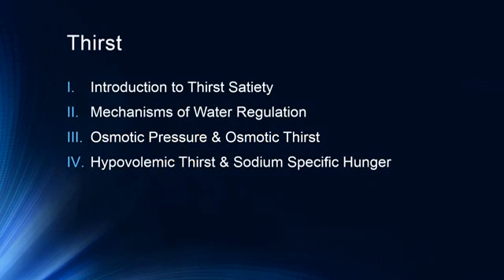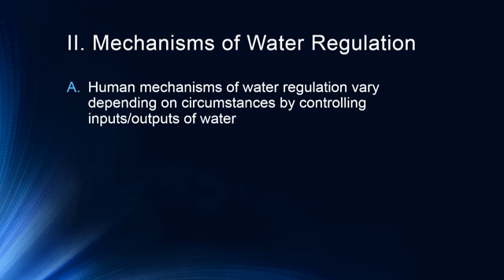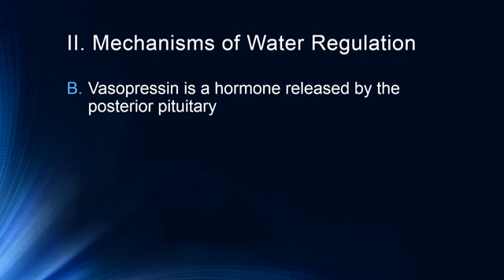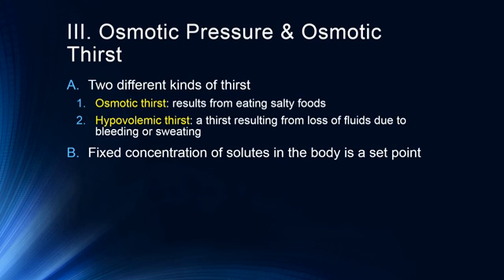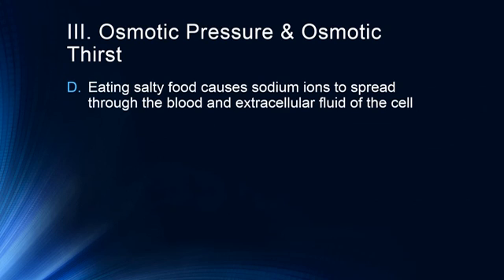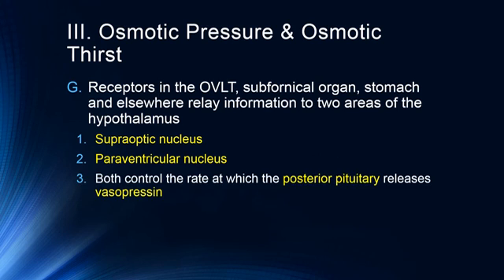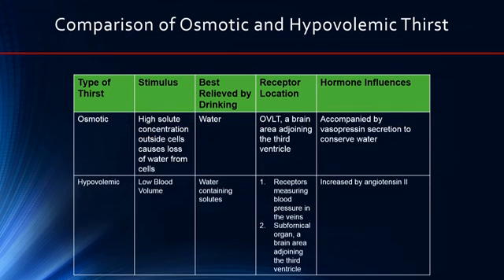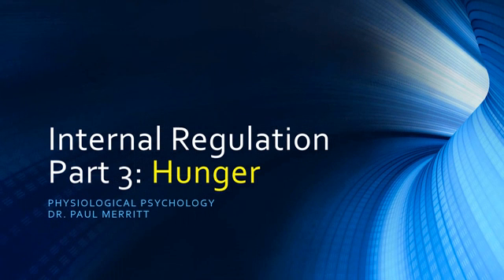Internal Regulation: Thirst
Description of the psychophysiology of thirst - including the neural mechanisms for osmotic thirst (from too much sodium) and hypovolemic thirst (from loss of water).